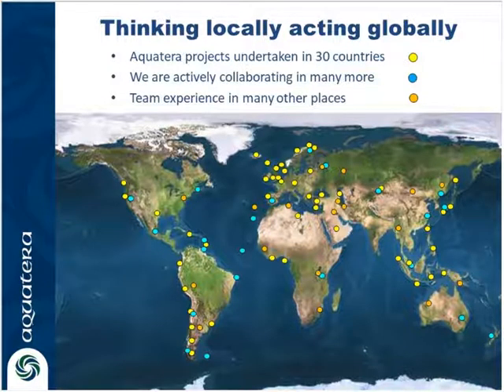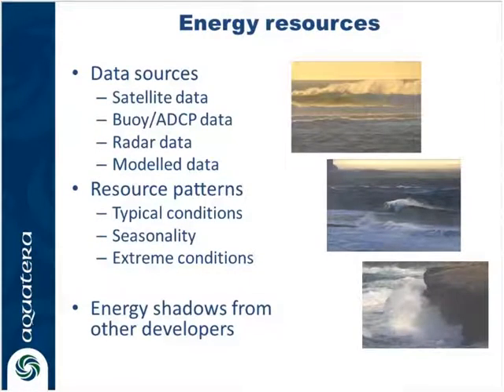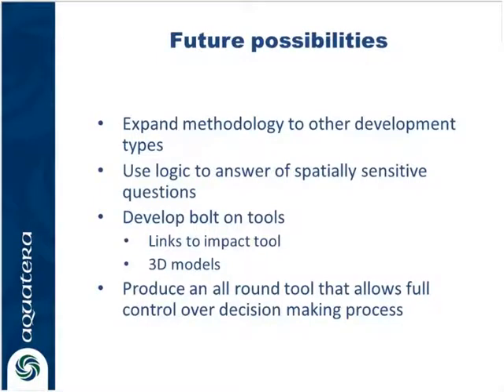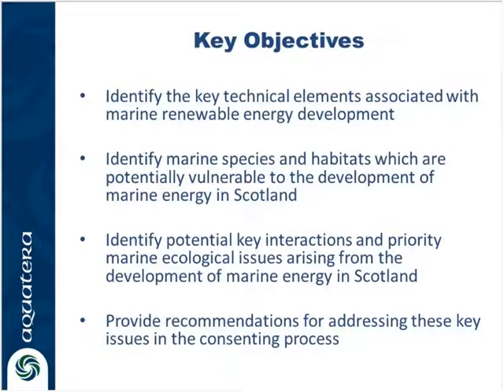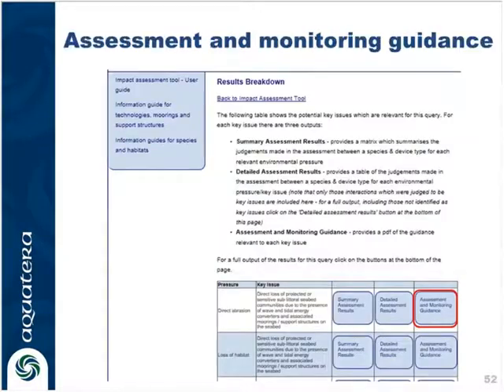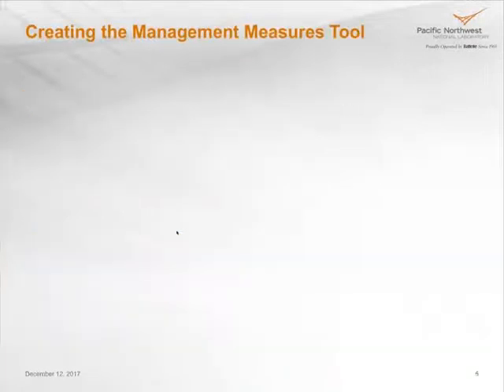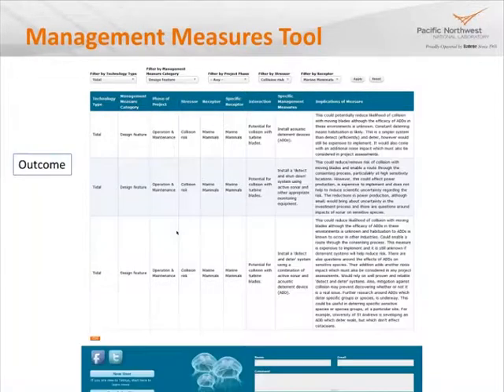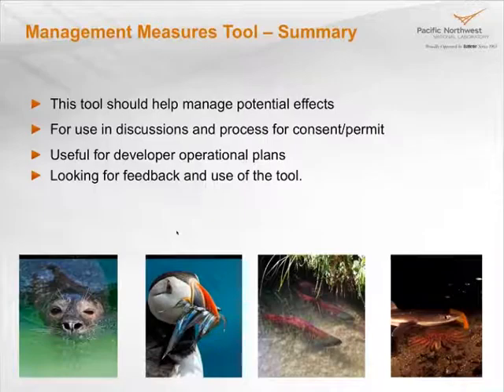Annex IV Webinar #15: Tools and Resources for Environmental Assessments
This webinar will discuss three tools that can be employed for environmental assessments.

Held on December 12, 2017.